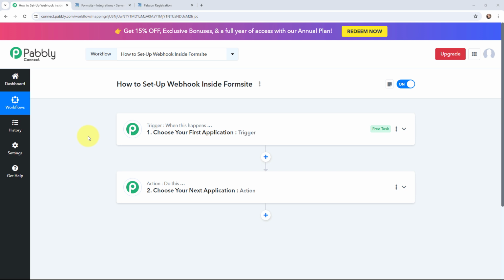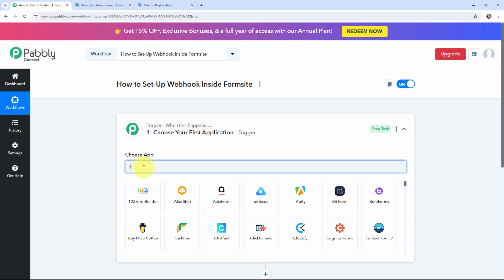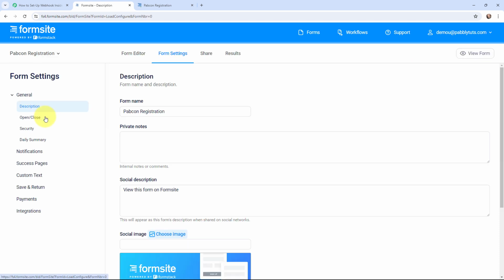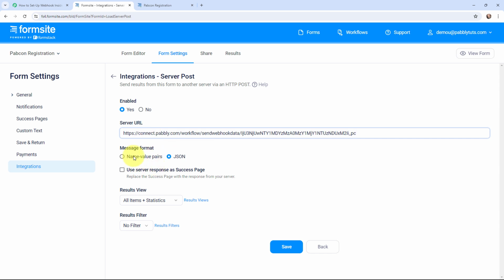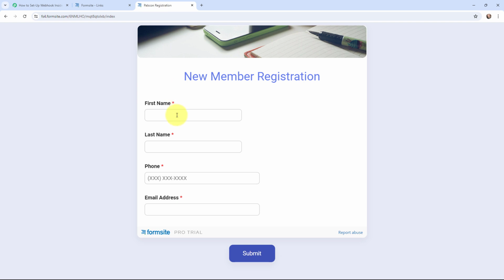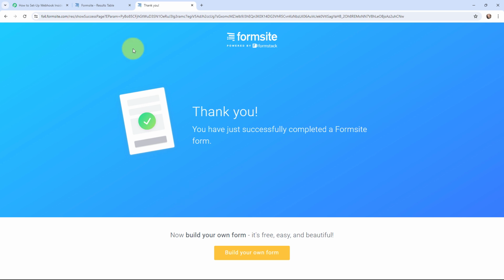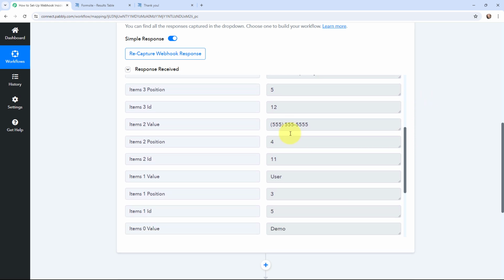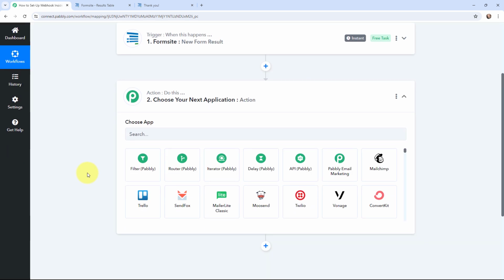How to Set-Up Webhook Inside Formsite?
In this tutorial, we'll guide you through the process of setting up a webhook inside Formsite using Pabbly Connect. Webhooks enable seamless integration with other applications, ensuring that whenever a new form submission is made, the form responses data will be sent to Pabbly Connect and further to other applications. Formsite is a versatile online form builder that streamlines data collection. By setting up webhooks in Formsite, you can automate the transfer of form submission data to various platforms, enhancing your workflow and data management. Follow our step-by-step instructions to configure the webhook efficiently and leverage the full potential of Formsite in your automation processes.

Use Case
Webhook Set-Up Inside Formsite, so that whenever a new form submission will be made the form reponses data will be sent to Pabbly Connect and further it can be sent to other appliations. About Application: Formsite is a survey and forms automation software.

1. Automation: Pabbly Connect offers automation capabilities that can help you automate mundane and repetitive tasks. This allows you to save time, money and resources.

2. Integration: Pabbly Connect provides a wide range of integrations so that you can connect different web services with each other. This helps you to create smarter workflow processes and make your business more efficient.

3. Security: Pabbly Connect takes security seriously and provides an industry-standard security system to protect your data and applications.

4. Scalability: Pabbly Connect is highly scalable and allows you to easily add new applications and services to your workflow.

 5. Cost-effective: Pabbly Connect is cost-effective and provides plans for different business sizes.